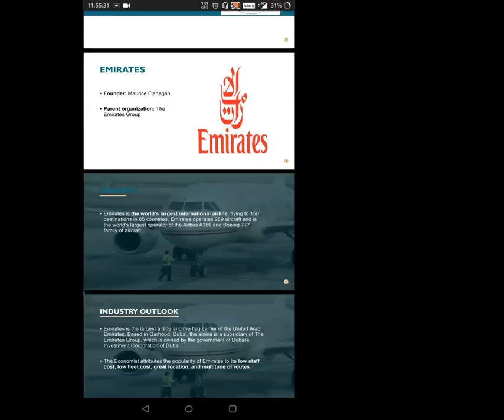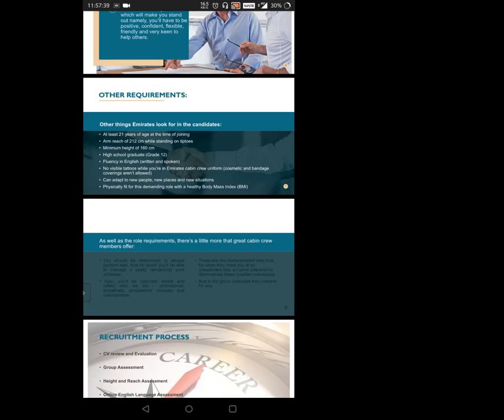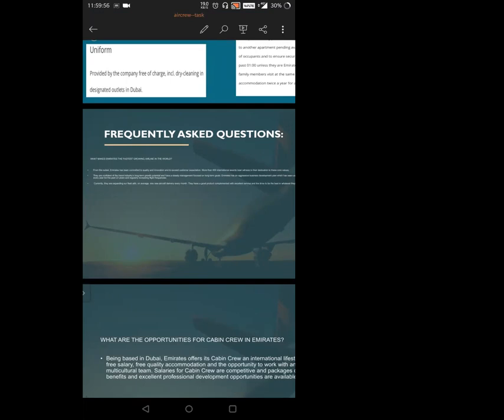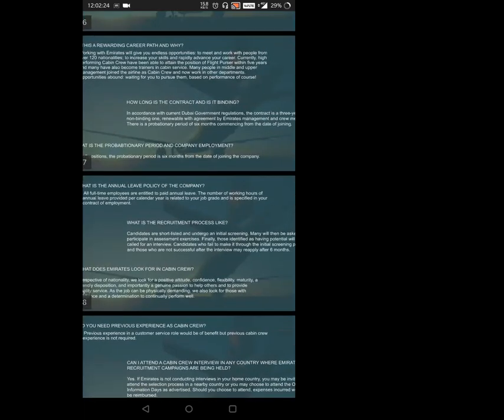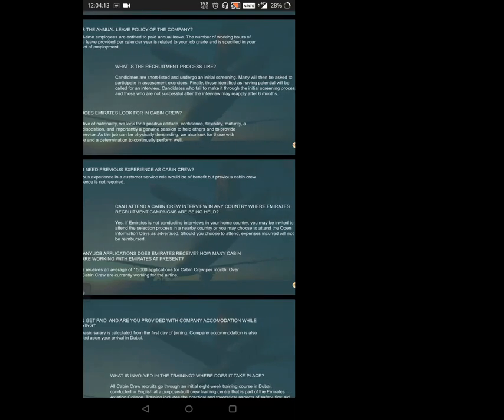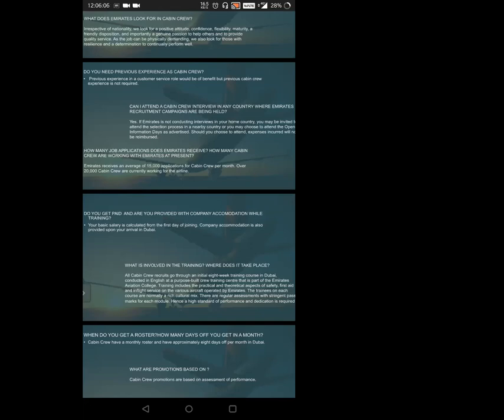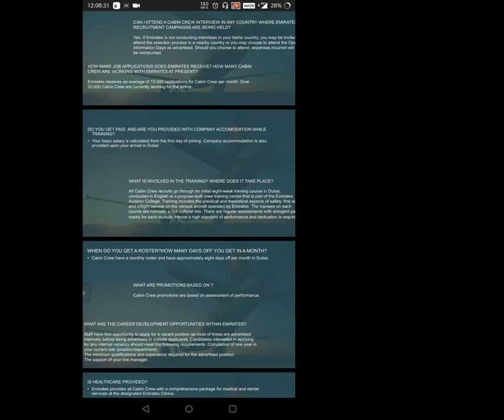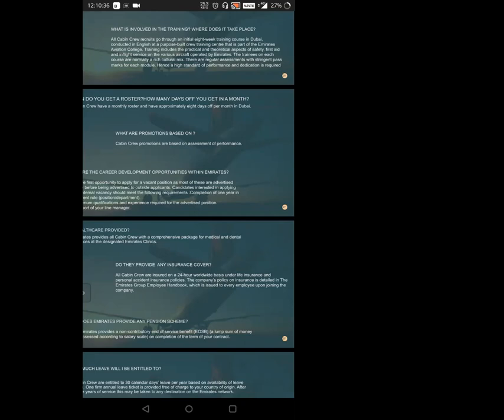Emirates Airways Air Hostess Cabin Crew Jobs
Dear Visitors,

Bell Icon  🛎️